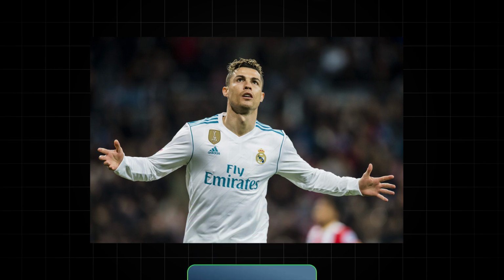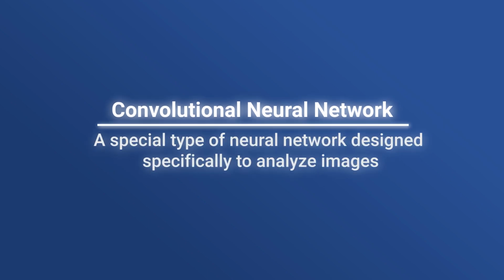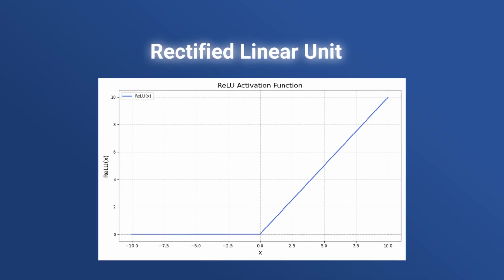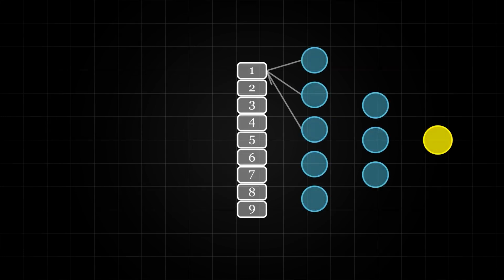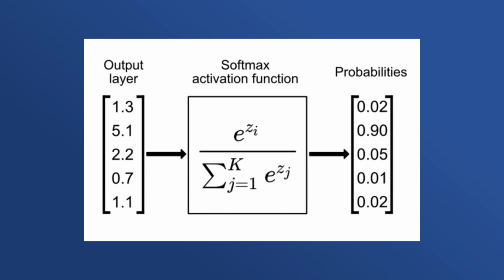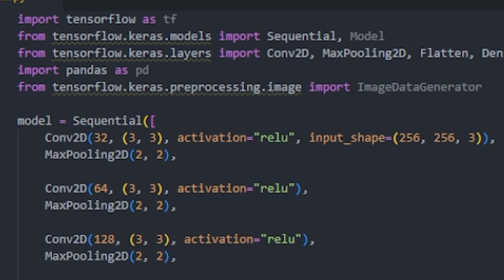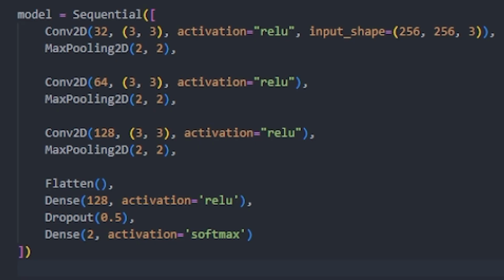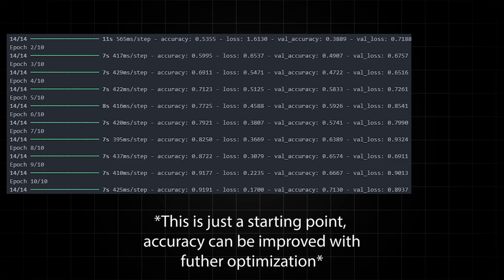How Convolutional Neural Networks Actually Work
How can a computer recognize faces—or any image at all—when all it sees is a grid of numbers? In this video, we break down Convolutional Neural Networks (CNNs), the powerful deep learning models that make image recognition possible.

Narrated by Keshav